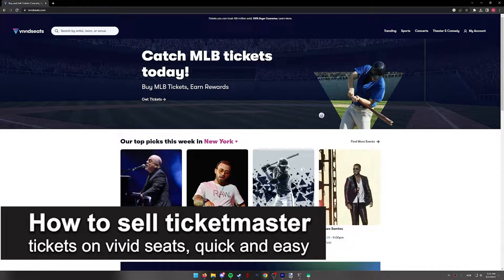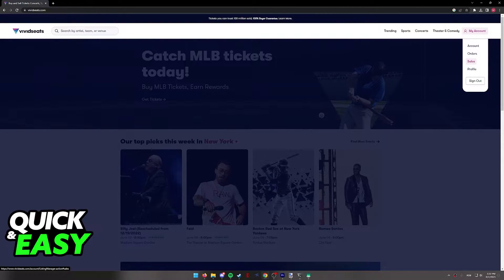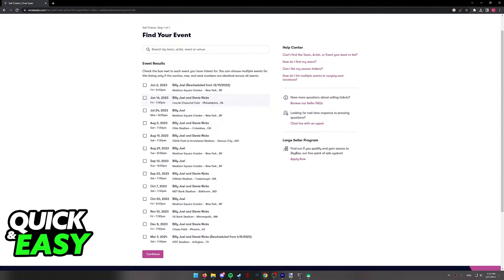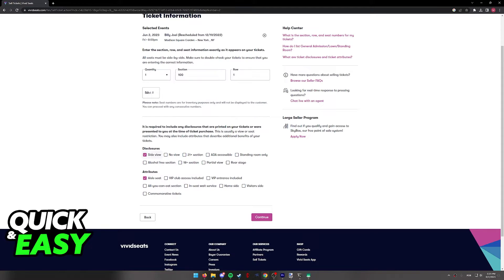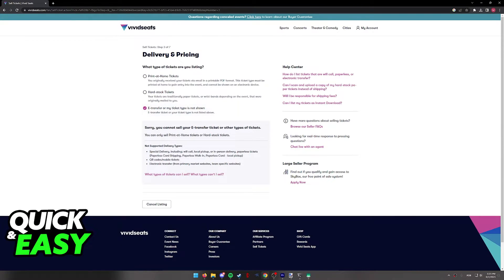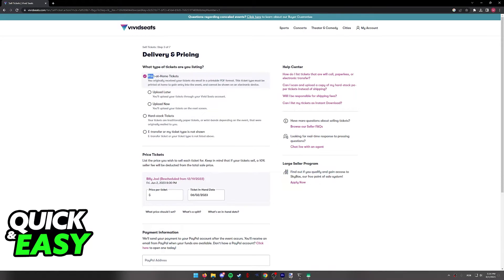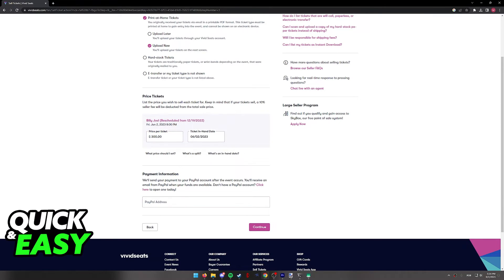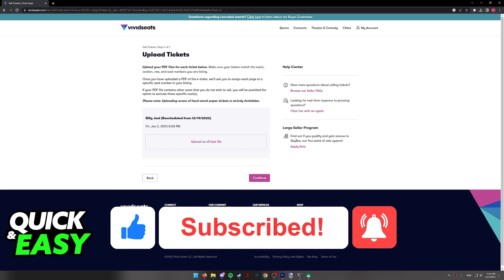How To Sell Ticketmaster Tickets on Vivid Seats (EASY!)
In this video I will solve your doubts about how to sell ticketmaster tickets on vivid seats, and whether or not it is possible to do this.

I hope I have helped you with the video!